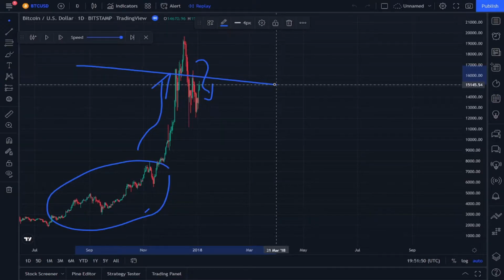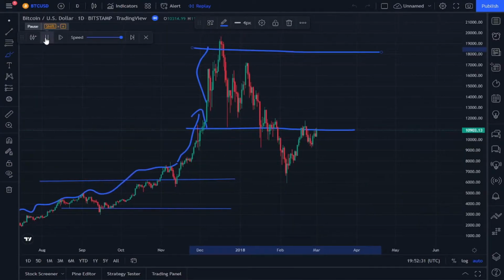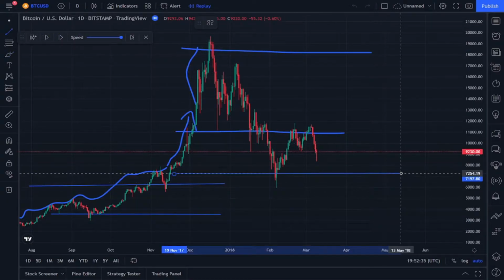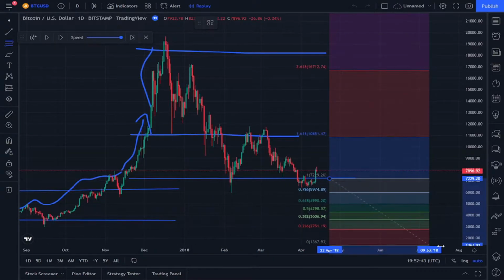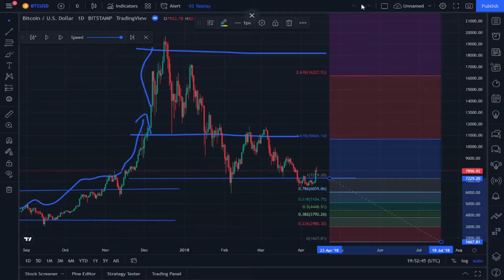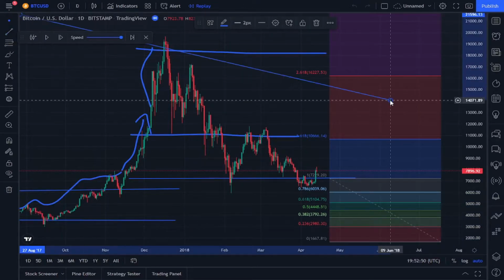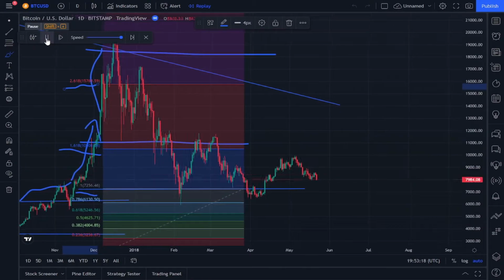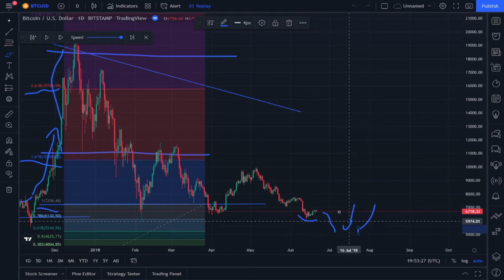BITCOIN NEWS RIGHT NOW! - BITCOIN CRYPTO TECHNICAL ANALYSIS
I know How Bitcoin technical analysis was too hard to be explained and It would be easy If you followed Its news. There are many Bitcoin crypto news, especially bitcoin analysis today. There are many types of bitcoin, including bitcoin mania, bitcoin hoje, bitcoin hoy, bitcoin price and analise bitcoin

The most important stage of Bitcoin is that there will be a bitcoin price prediction 2022 with an evolution from bitcoin update today

There is probably a cathie wood bitcoin that fits with bitcoin options trading and also considering the bitcoin standard that is based on a bitcoin adept.

I think that's what we do in order to work on bitcoin mining and to know what bitcoin news is going on around us we need to know what is bitcoin and bitcoin price prediction (btc price prediction)

For more bitcoin news videos today